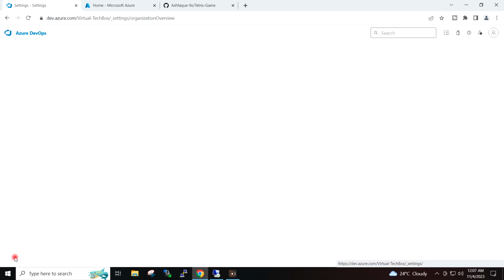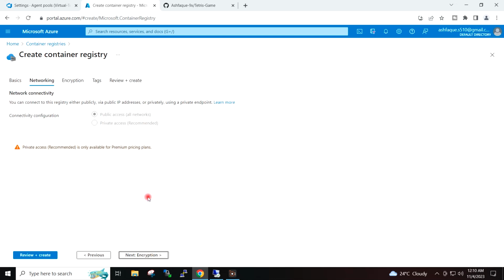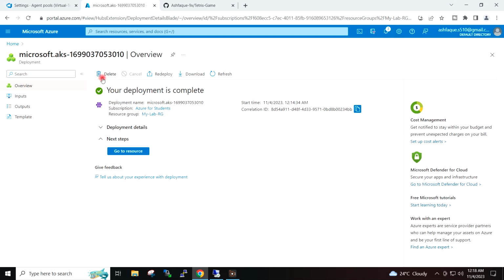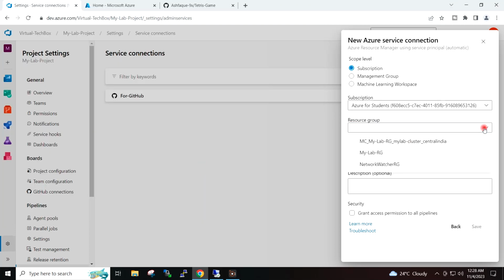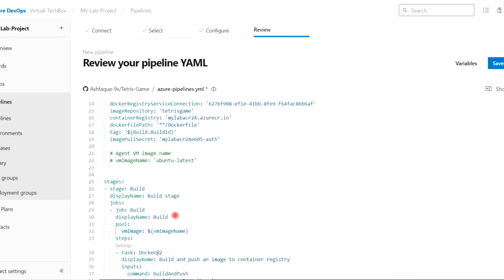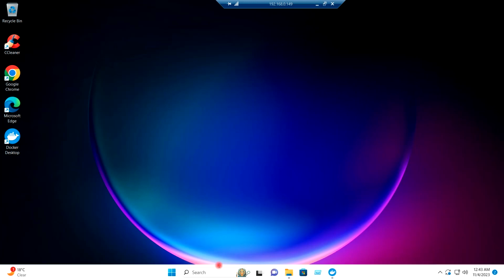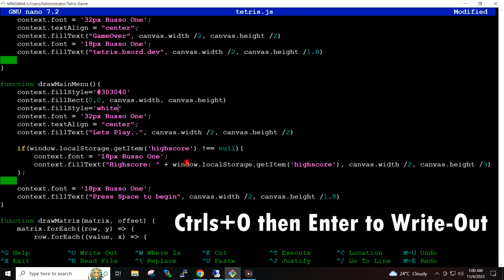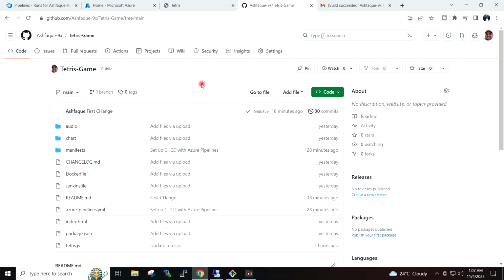Azure DevOps YAML Pipeline | Azure DevOps CI CD Pipeline| Azure Kubernetes Service with Azure DevOps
In this video, I will show you azure devops yaml pipeline(end to end azure project, azure devops project from scratch, azure devops pipeline deployment). This video is about complete azure devops project(azure devops ci cd pipeline step by step, end to end azure devops project, azure kubernetes service with azure devops). This video shows azure pipelines kubernetes deployment(deploy to aks using azure devops, azure devops yaml pipeline tutorial, azure devops projects for practice).

azure devops ci cd pipeline step by step yaml
azure devops cicd pipeline yaml
azure yaml for beginners
azure devops pipeline yaml example
azure devops deployment pipeline yaml

00:00 Introduction
00:38 Prerequisites for this Azure DevOps Project
03:10 Create ACR and Azure Kubernetes Services Cluster
07:54 Create Service Connection for GitHub and Azure Portal on Azure DevOps Project
11:30 Create Azure YAML Pipeline to Deploy Resources on AKS
19:12 DONE - Verify CI/CD by Making Test Commit on GitHub Repository